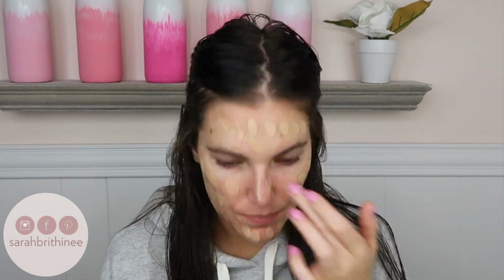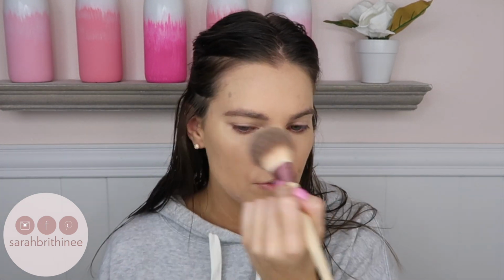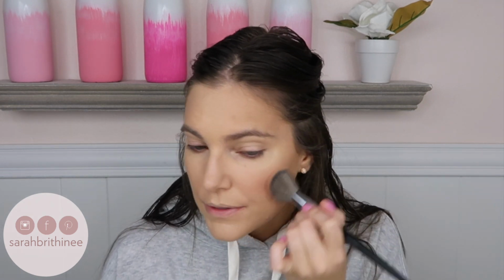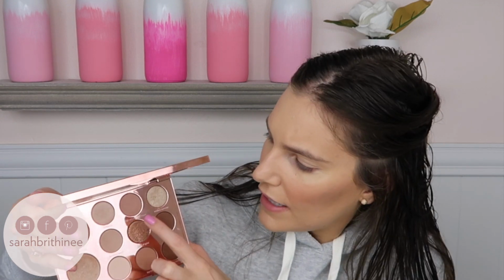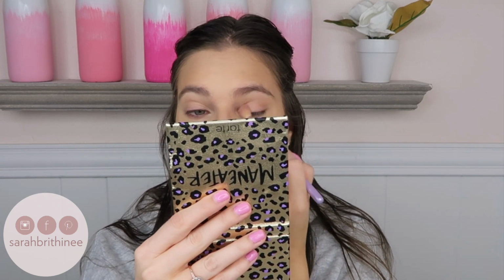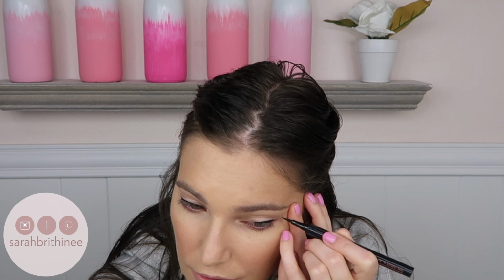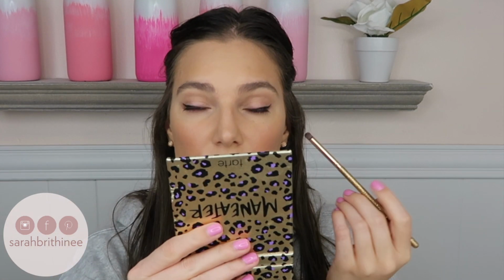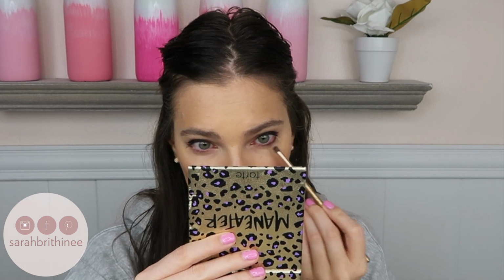MY CURRENT EVERYDAY MAKEUP ROUTINE | GRWM | Sarah Brithinee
I linked everything I mentioned down below for you.

PRODUCTS MENTIONED:

Grey Hoodie

Origins Mega-Mushroom Relief & Resilience Hydra Burst Gel Lotion:

Origins Pore Perfecting Cooling Primer:

Laura Mercier Flawless Lumière Radiance-Perfecting Foundation:

NARS Natural Radiant Longwear Foundation:

Maybelline Fit Me Matte + Poreless Powder:

Marc Jacobs Omega Bronzer in Tan-Tastic!:

Becca Mineral Blush in Songbird:

Milani Make it Last Setting Spray:

Tarte Maneater Eyeshadow Palette:

Urban Decay Naked Reloaded Palette:

Benefit Roller Liner:

Shiseido Eyelash Curler:

Hourglass Caution Extreme Lash Mascara:

Sugar Rush by Tarte Sugar Coat Velvet Liquid Lipstick in Cake Pop: